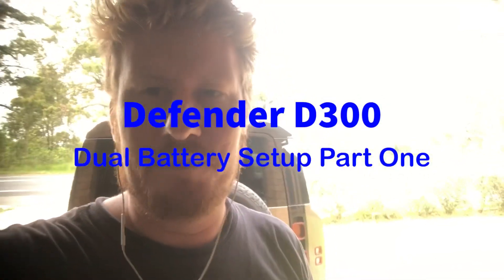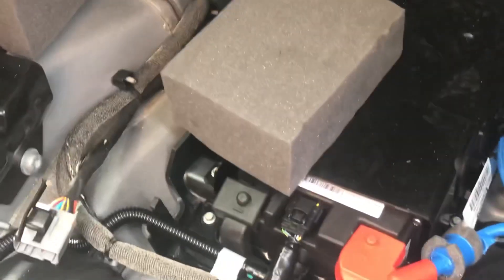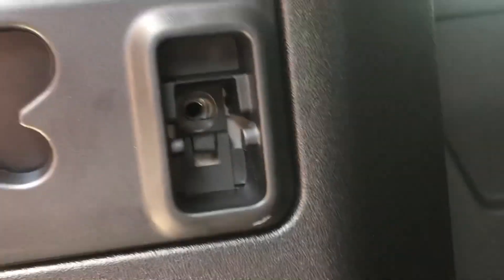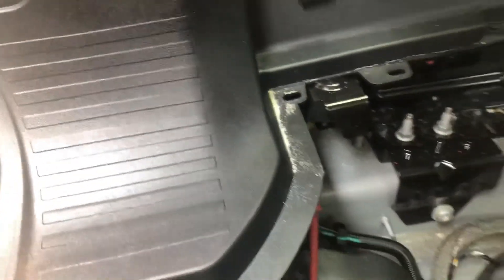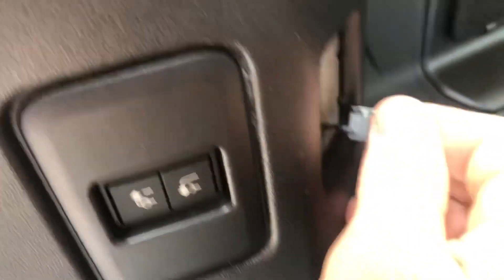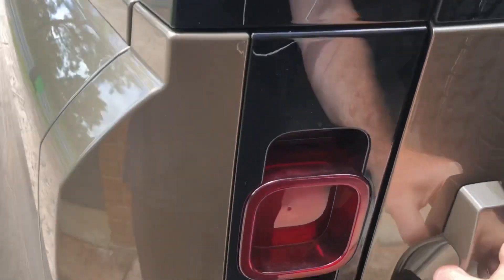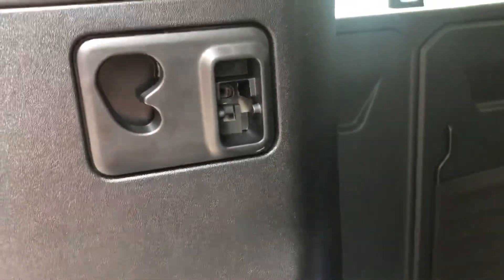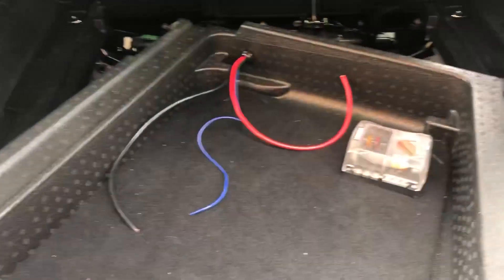Dual Battery Wiring Landrover Defender D300 MY22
Quick vid of wiring for a secondary batter in a D300 with the MHEV system

THINGS TO NOTE:
- Probably way easier to use a Narva "add a circuit" for the Accessory 12V I had no idea where the fuse box was. this would be WAY quicker than splicing a wire like I did.

- You will need a T30 Torx, T40 Torx, allen keys and likely a 3/8" +T40 Torx socket to get the tailgate latch off

If you don't have MHEV you will need to bring wires through from the front battery - someone else posted about that

Hope this helps someone else thinking about this projects :-D

Bitcoin: 14322nah4Jv6SRheoBN1KS8jemuPVhHc88

Ethereum: 0x7c6e97e80d66bfe74a70d763a0a5617890dc6463